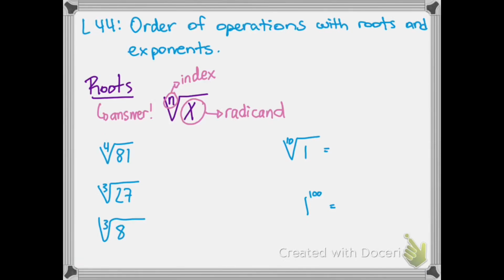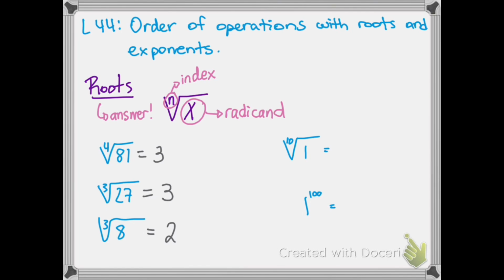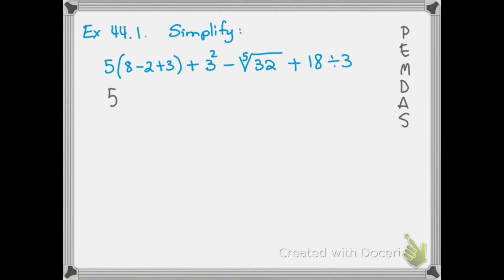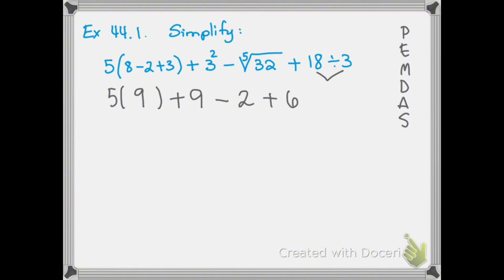Saxon Algebra Half: Lesson 44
Order operations with roots and exponents